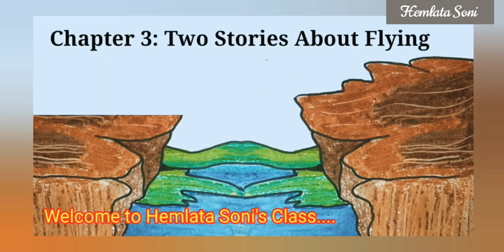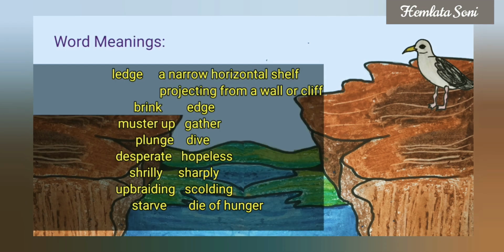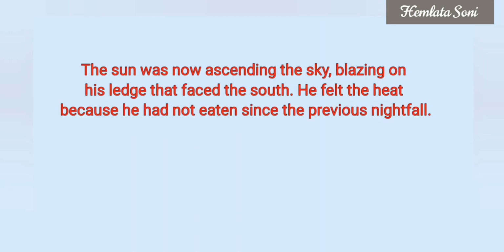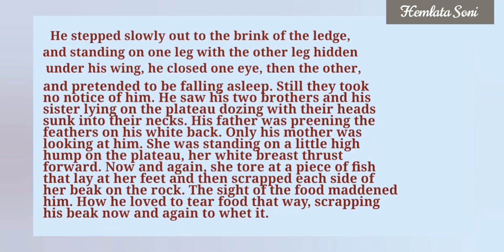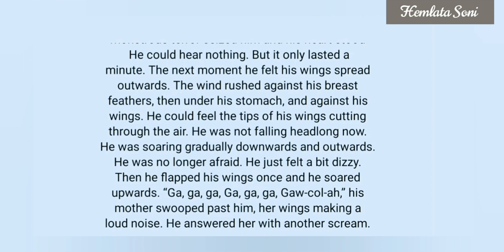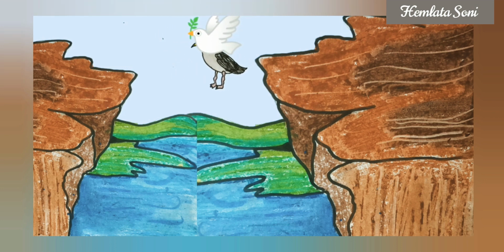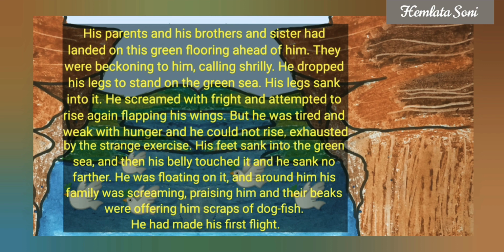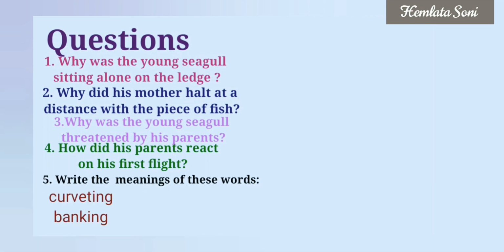His First Flight: Explanation by Hemlata Soni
Chapter-3: Two Stories About Flying
Part 1: His First Flight
Ncert Book: First Flight